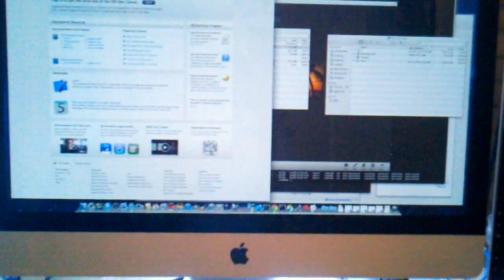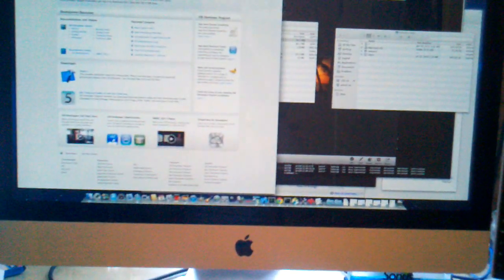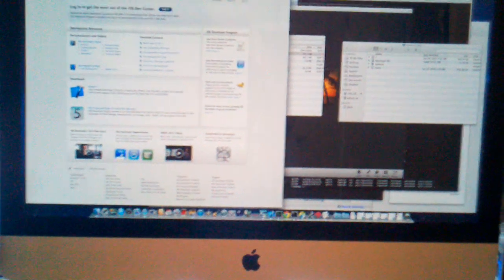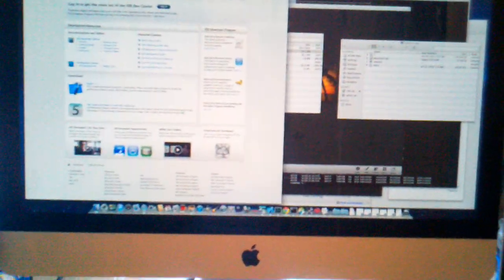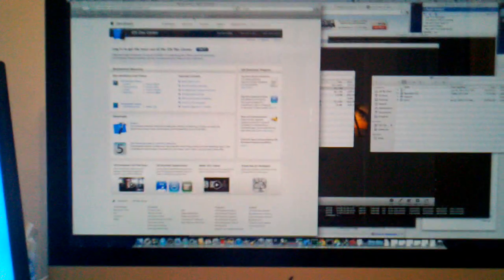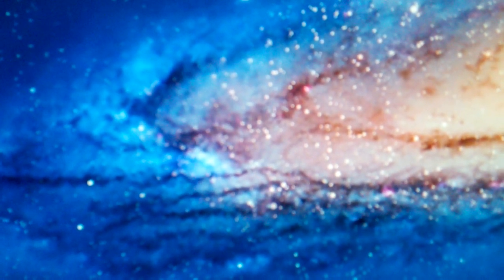imac 27 2011 flickering issue on external monitor part 1 (1 of 3)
Trying to show how much flickering issue my external monitor is having when connected to thunderbolt via min to vga(samsung 2343bwx monitor). THIS IS NOT external monitor issue btw.